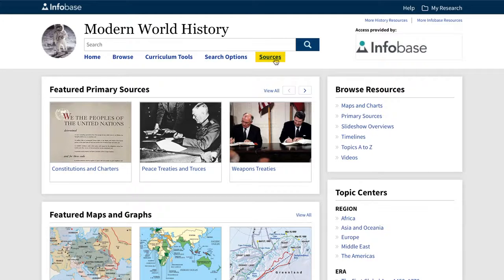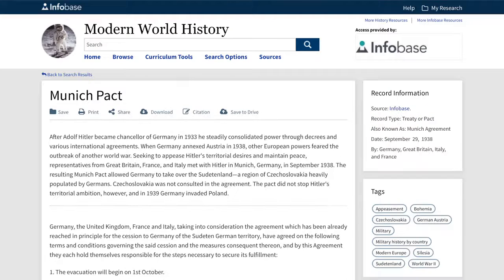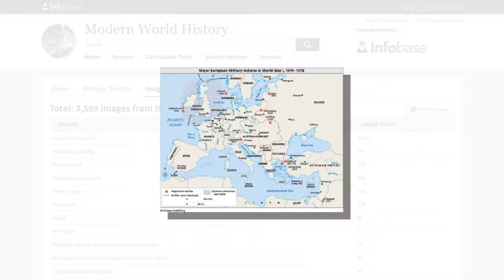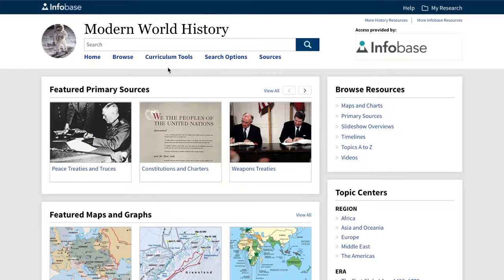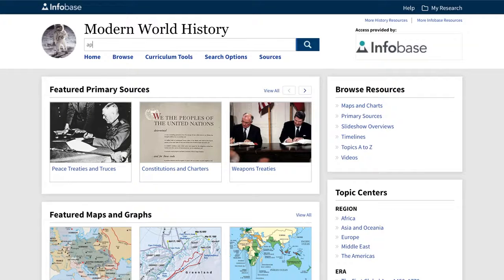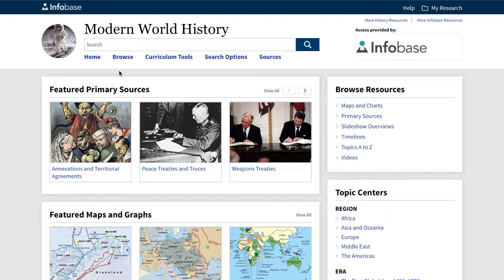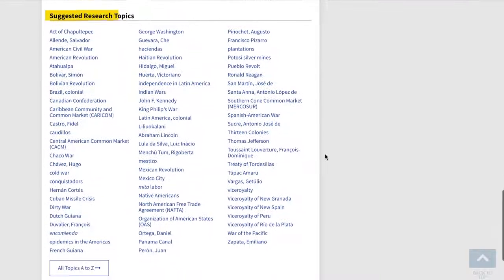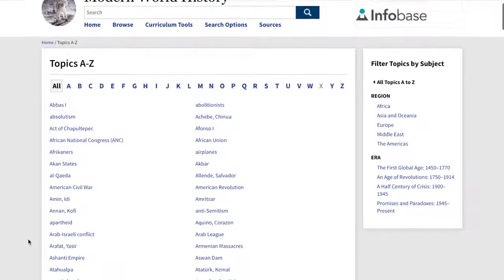InfoBase Modern History Database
Video tutorial on database.